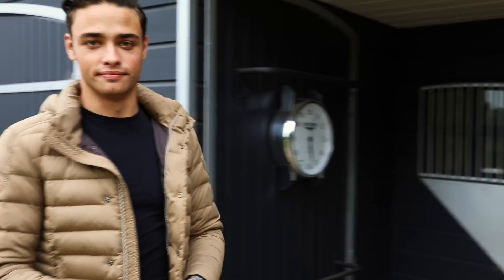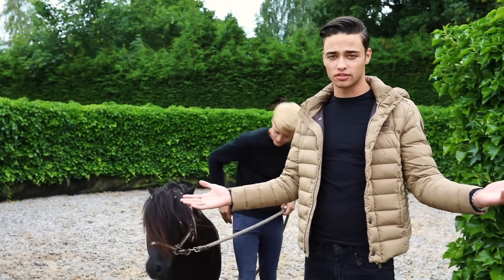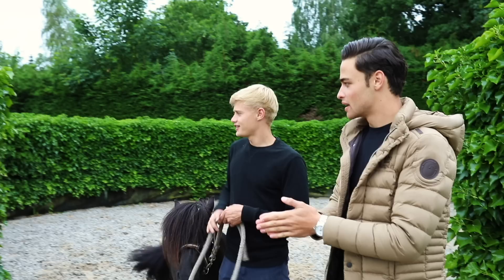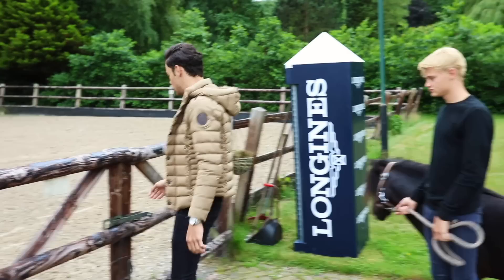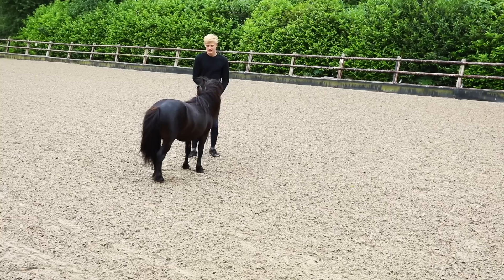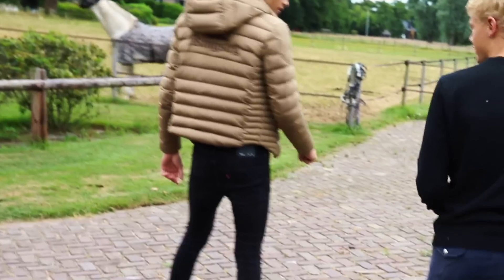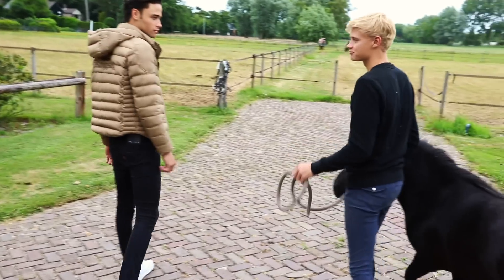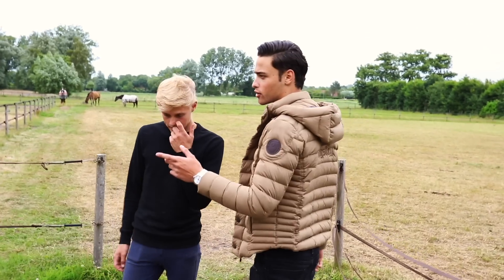STABLE TOUR PART 1|| MATT HARNACKE & JESSE DRENT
Join me and Jesse Drent as we show you our stables and amazing horses.